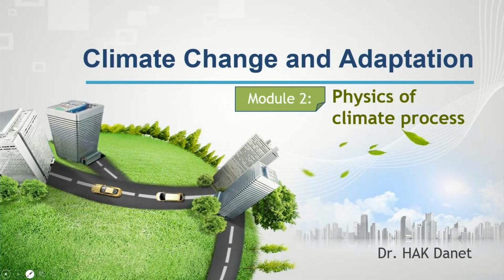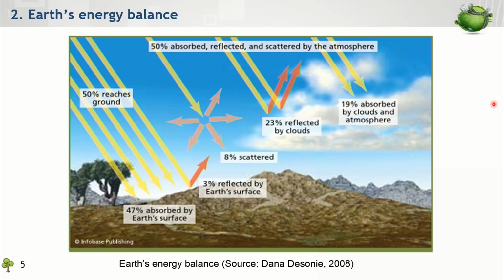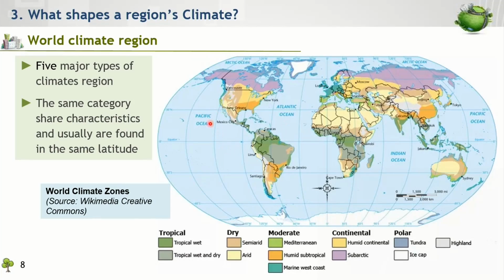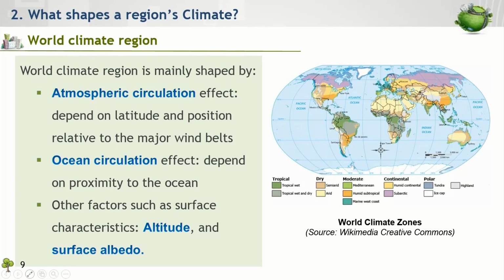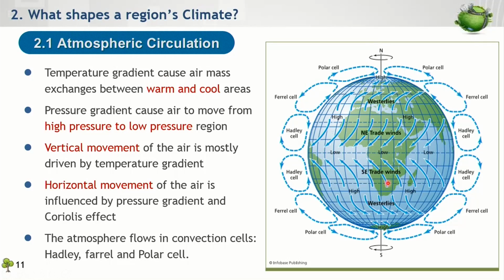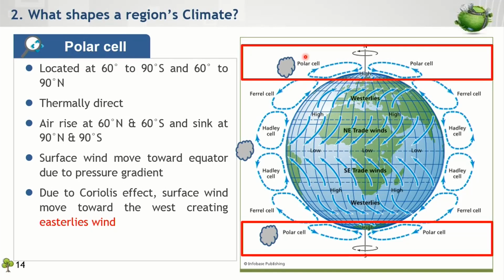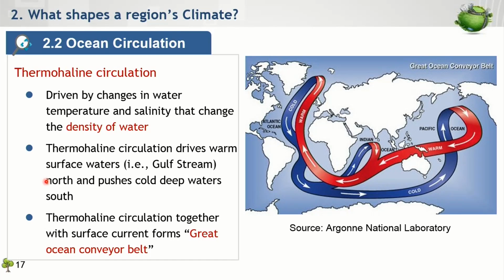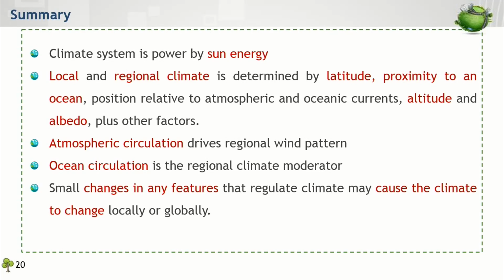HAK Danet | 02 Physics of Climate Process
Institute of Technology of Cambodia
Faculty of Hydrology of Cambodia
Subject: Climate Change Impacts and Adaptation
Time: E-Learning
Lecture: HAK Danet
Week 2